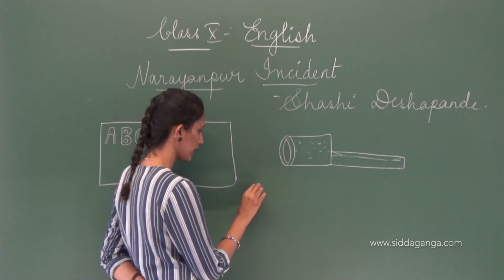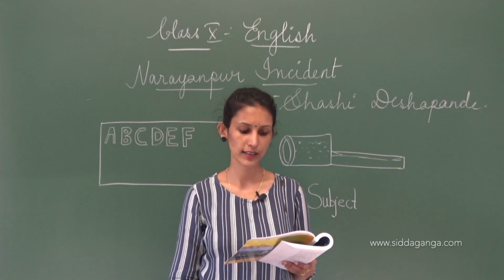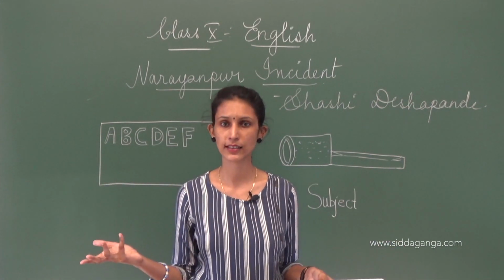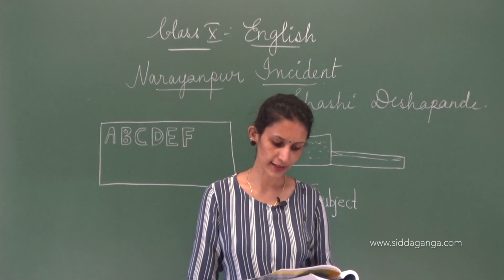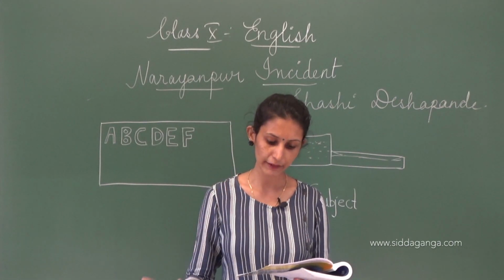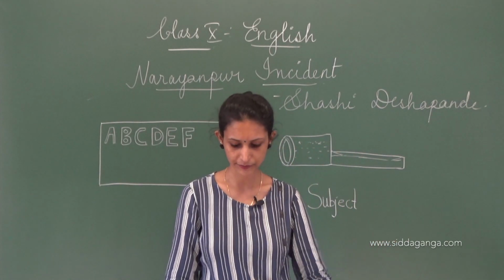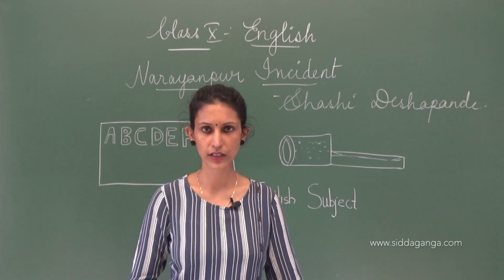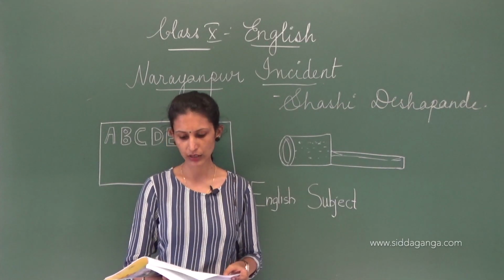SSLC - ENGLISH - NARAYANPUR INCIDENT - PART 2